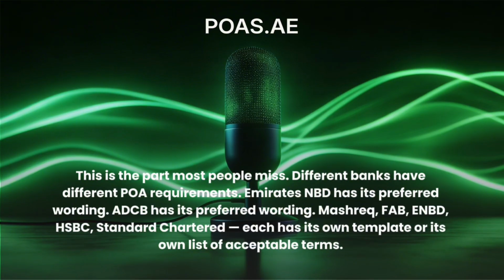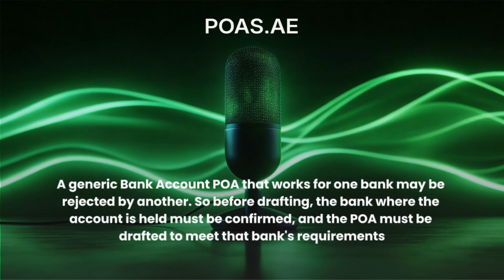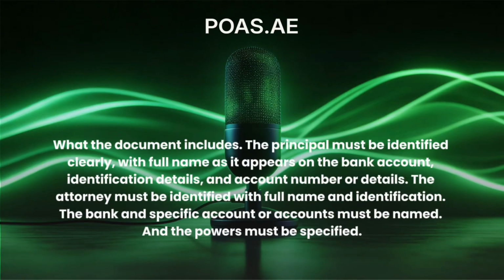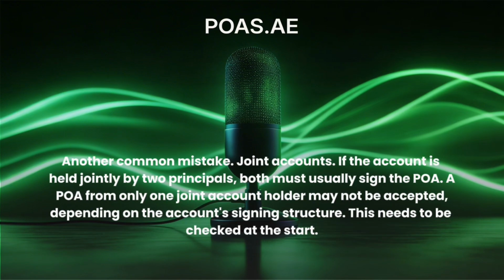EPISODE - 11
Welcome to the POAS Desk Podcast, your go-to source for insights on Power of Attorney (POA) services in Dubai and the UAE.
Visit poas.ae for expert fixed-fee Power of Attorney services—including Property Sale POA, Property Management POA, Bank Account POA, Corporate POA, General & Special POA, Vehicle POA, and more—simplifying legal processes for residents and non-residents across Dubai and the UAE.